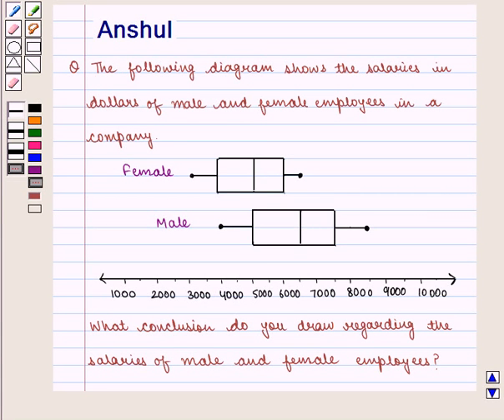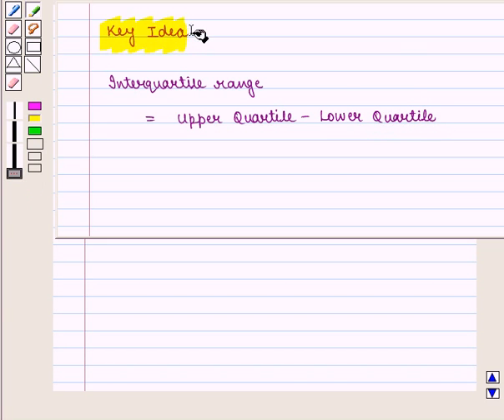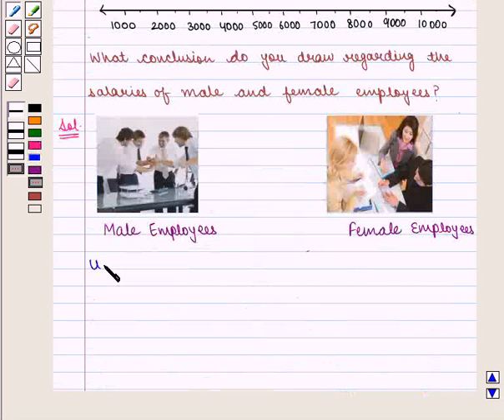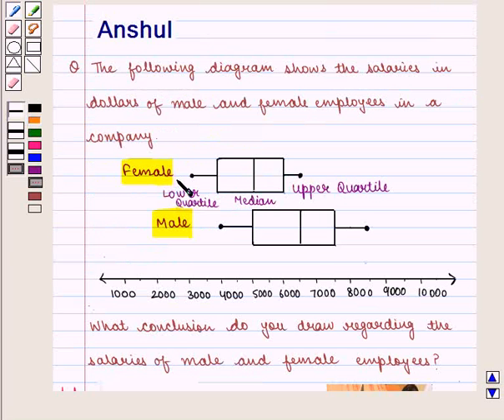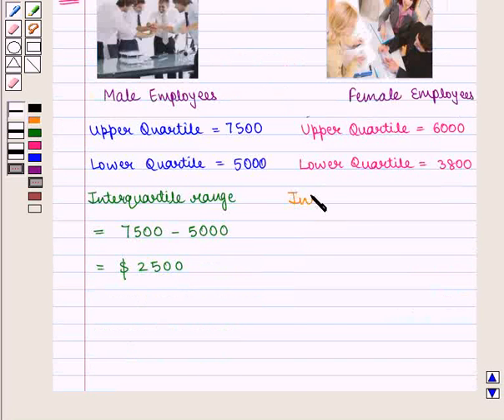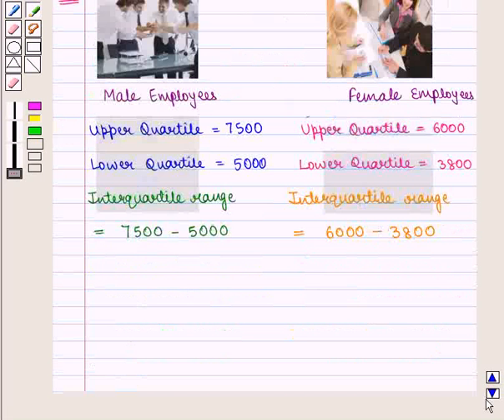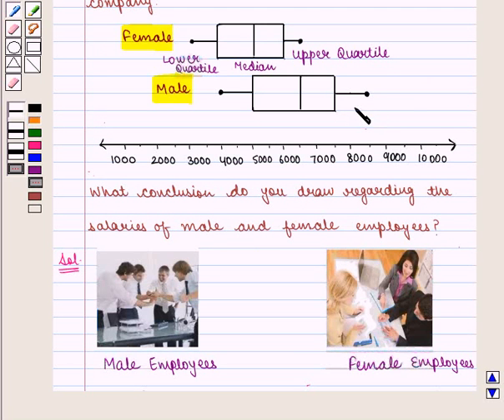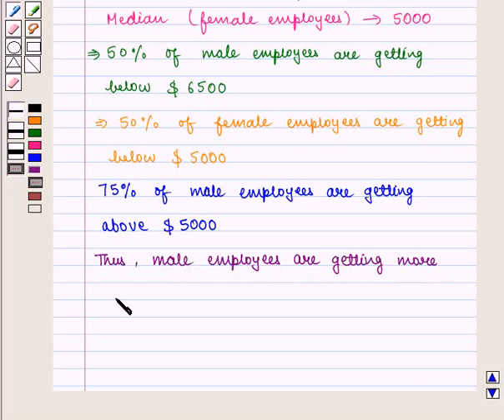Maths VII CC DATA HANDLINGII SE10